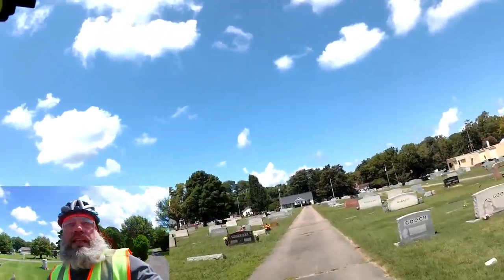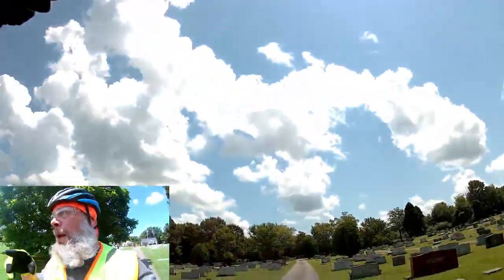Action Packed Ride/Two Camera Experiment/Raleigh Redux Ride 7 26 20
In this video I use 2 cameras to try and give a little different perspective on my ride. Its challenging to get the videos lined up and synced.BUT i think i did well.I hope you enjoy it and the efforts it took.OH..and GET UP,GET OUT,GET RAD and DO IT TO IT!!